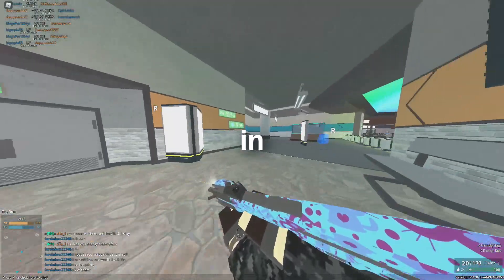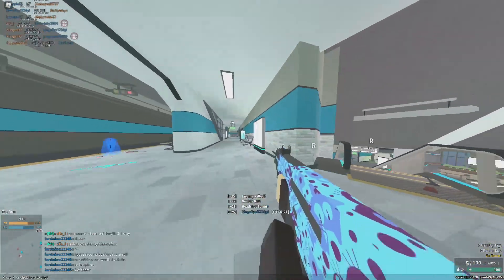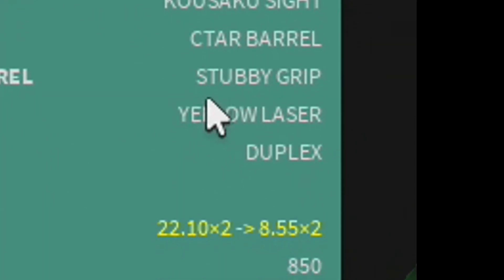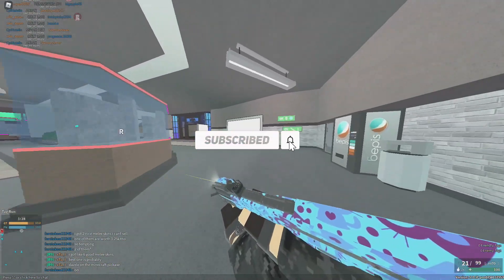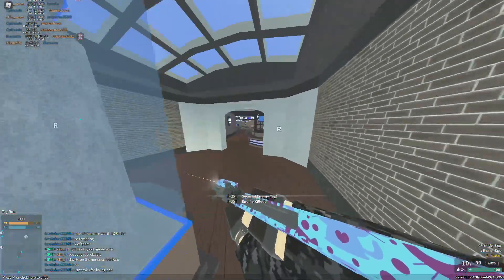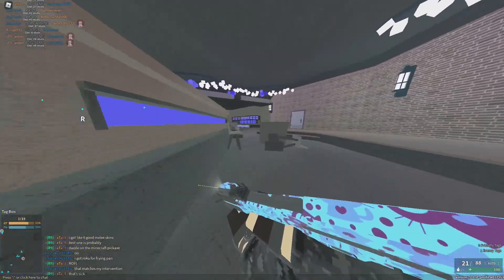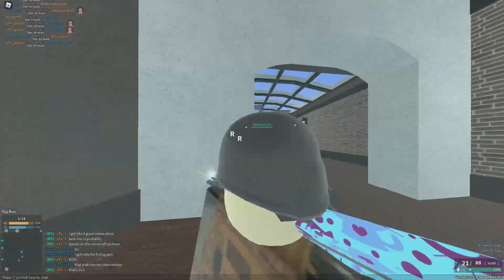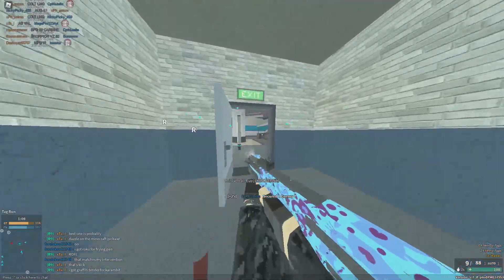this is the best tar 21 setup in phantom forces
JOIN BRAVE!